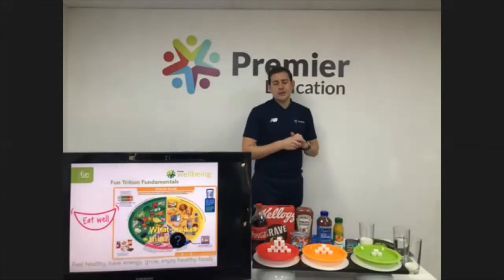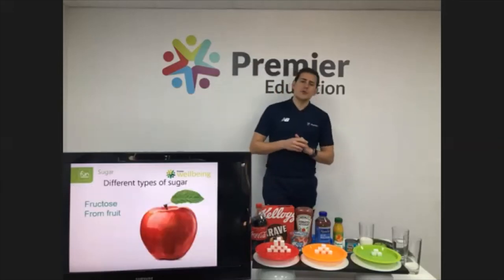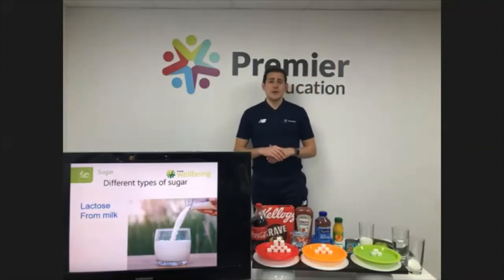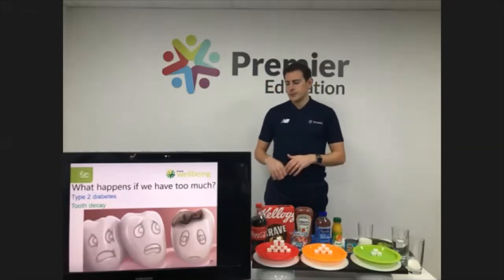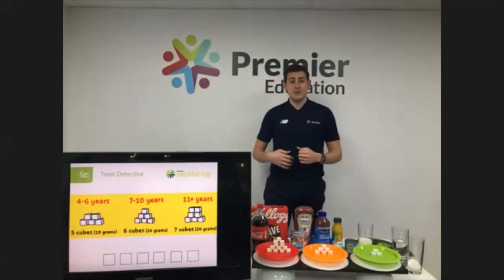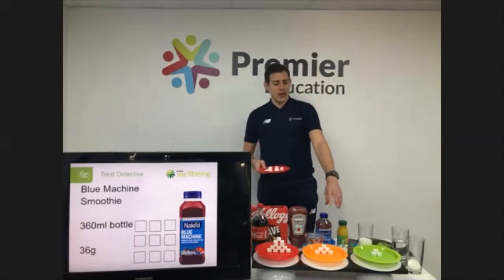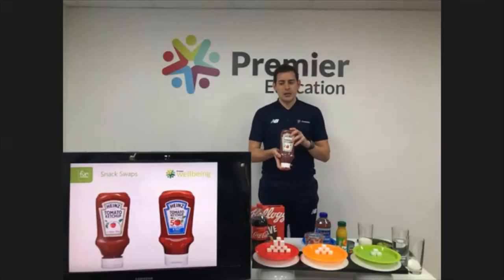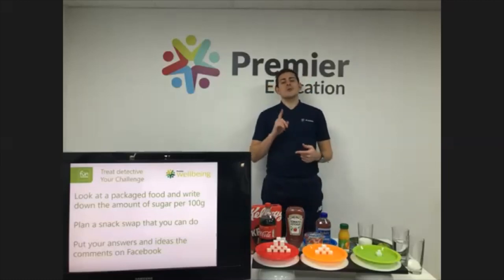Stay Active - Premier Education Health and Wellbeing - Treat Detective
Re-watch our live health and wellbeing lesson with a focus on sugar and how much of it is in our different foods and drinks.